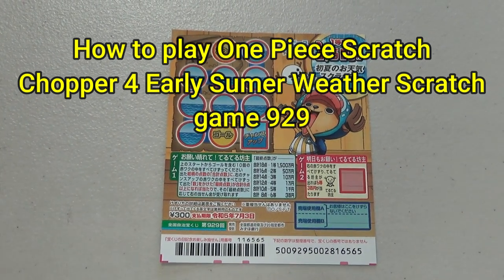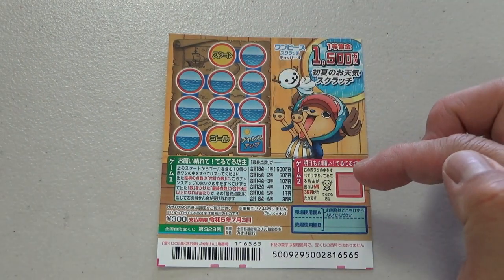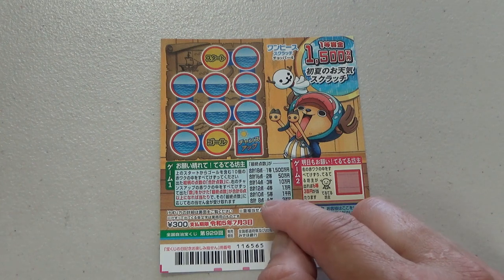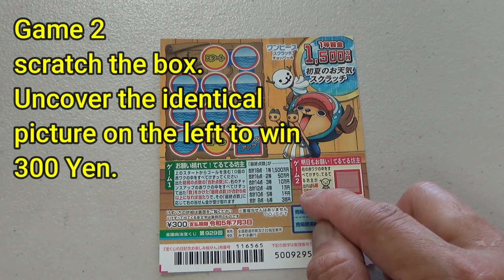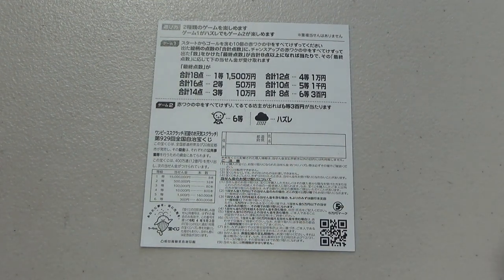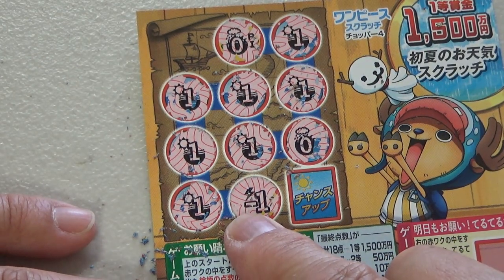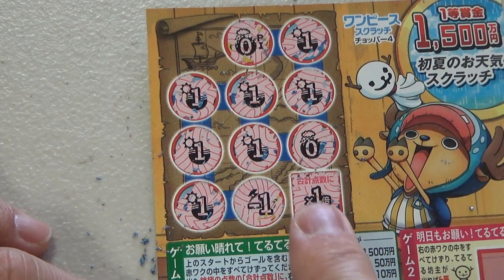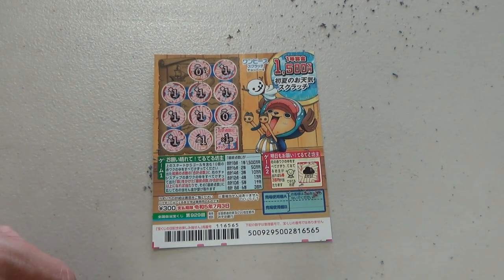HOW TO PLAY ONE PIECE SCRATCH GAME 929-(2-in-1 game) Jackpot 15 Million Yen. ( New Game)takarkauji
第929回

ワンピーススクラッチ チョッパー4 初夏のお天気スクラッチ

１等
1,500万円
1枚 300円
発売期間
6/8～7/4